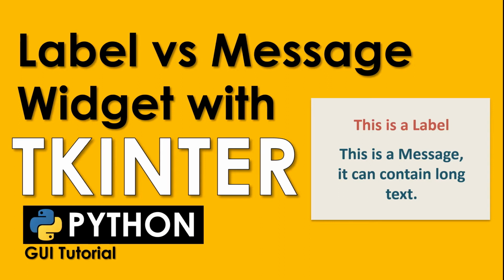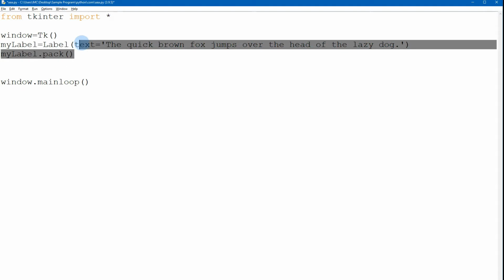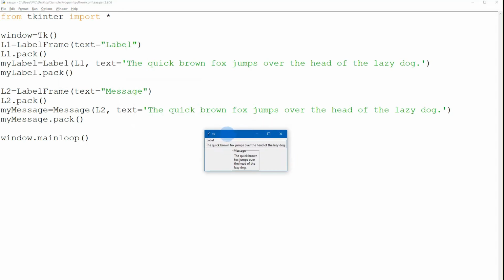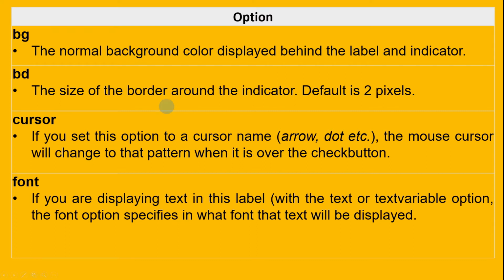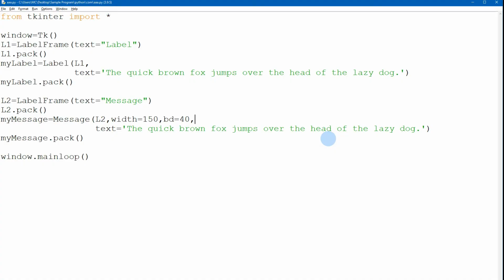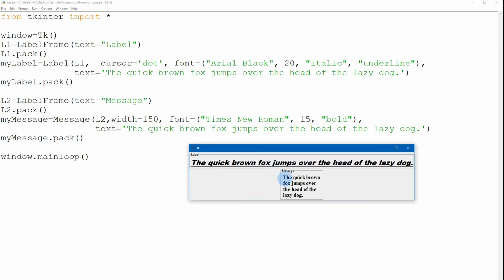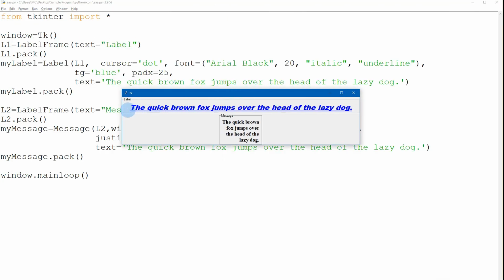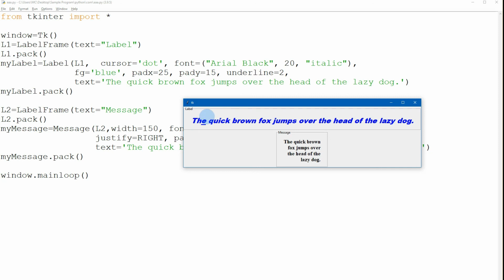LABEL AND MESSAGE WIDGET WITH TKINTER | LABEL AND MESSAGE WIDGET OPTIONS | PYTHON TUTORIAL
Hello! Welcome sa ITS Information Technology Skills. Ang video na ito ay may pamagat na:  LABEL AND MESSAGE WIDGET WITH TKINTER |  LABEL AND MESSAGE WIDGET OPTIONS | PYTHON TUTORIAL
Here you are going to learn:
- the use of Label and Message Widget
- theire different options

tkinter message widget example,
tkinter message,
tkinter message widget,
tkinter justify text,
tkinter left justify text,
tkinter right justify text,
tkinter center justify text,
tkinter center text,
tkinter multiline,
tkinter multiline message,
tkinter multiline text,
tkinter message aspect,
tkinter message justify,
tkinter text widget,
tkinter text box,
python tkinter text box